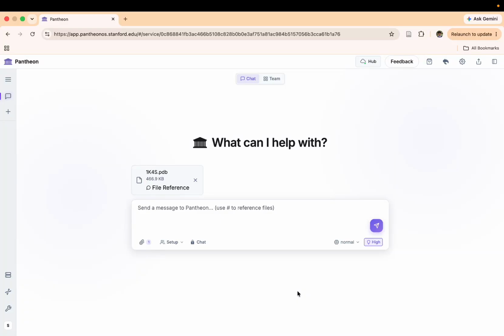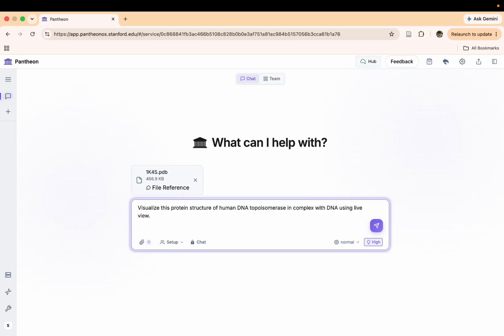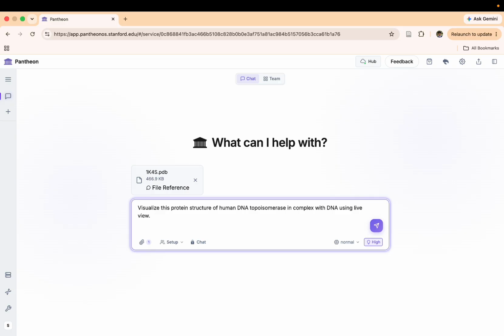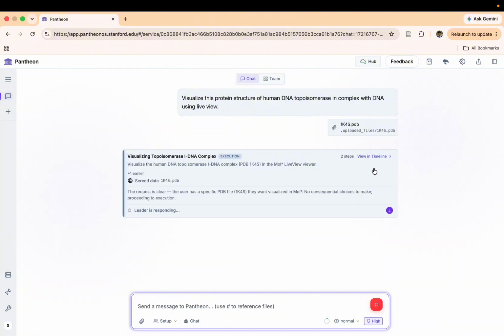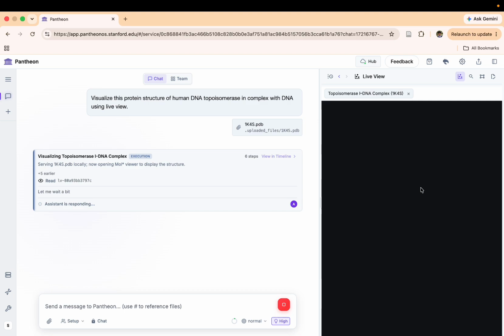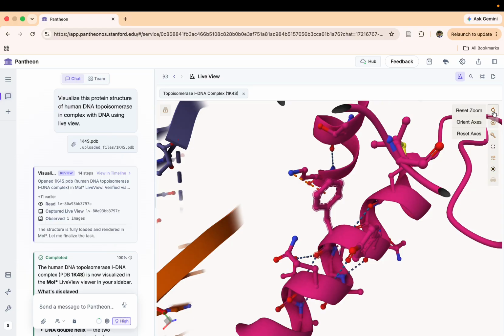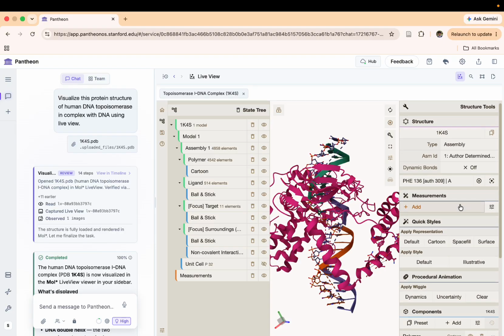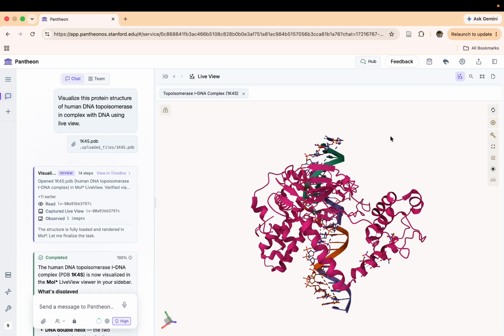PantheonOS Tutorial 5: Live-View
The PantheonOS platform includes Live-View functionality, which allows users to visualize and interact with their data directly on the platform. The Live-View function is flexibly applicable to a wide range of data and can be invoked simply through user prompting.